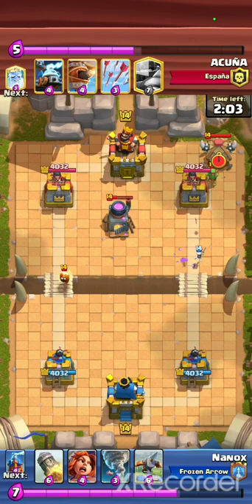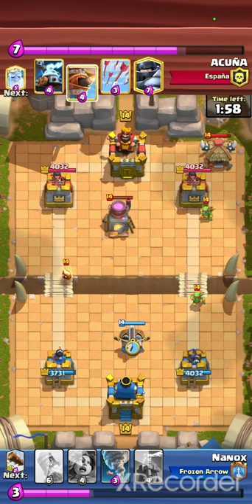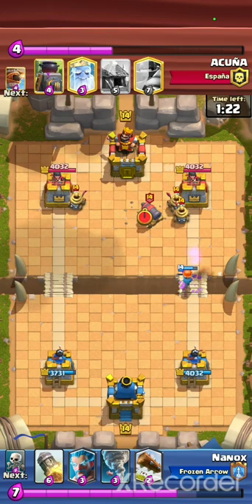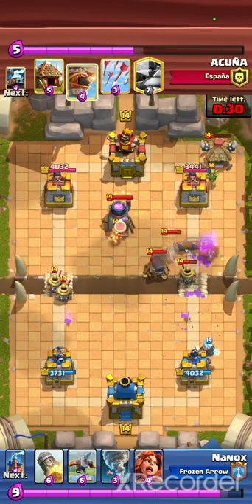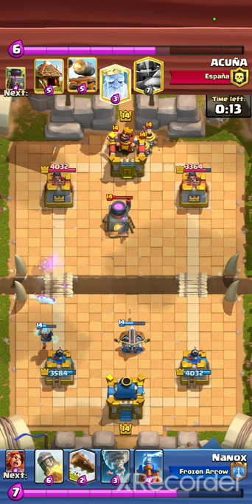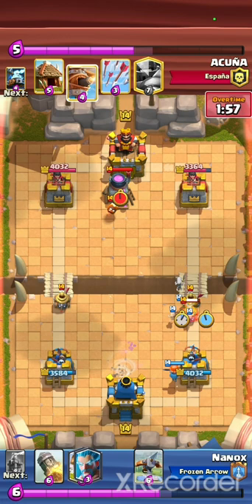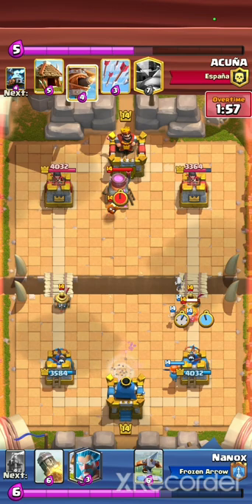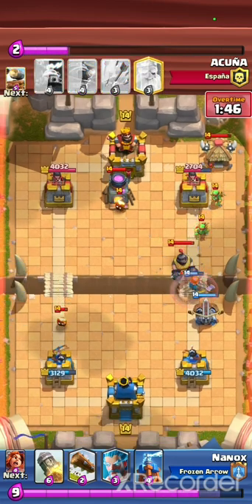Ice Bow Pattern - Double Hut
How to play against Double Hut with Ice Bow